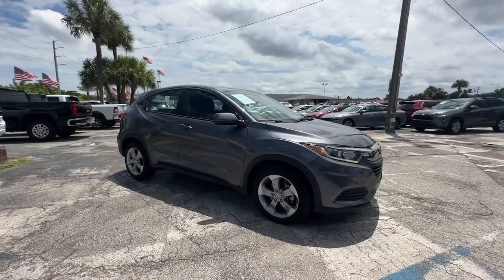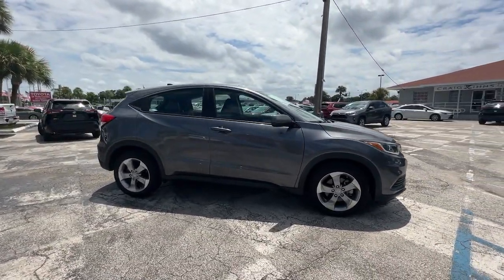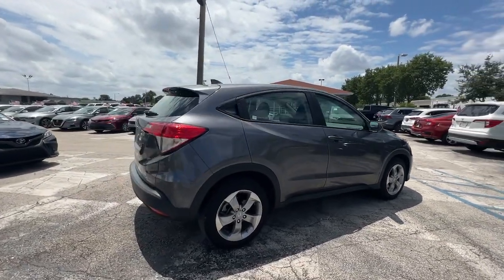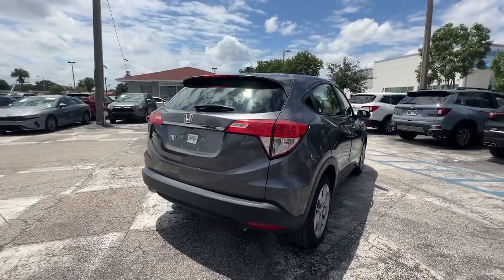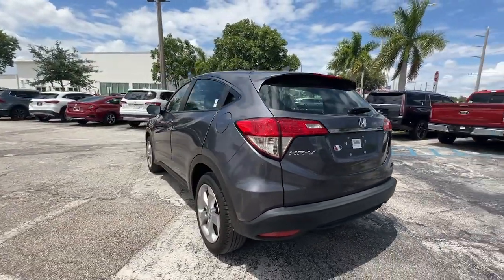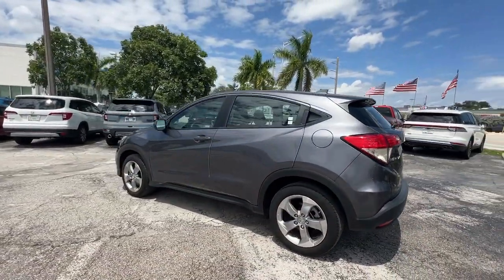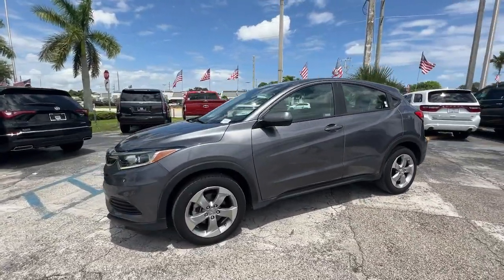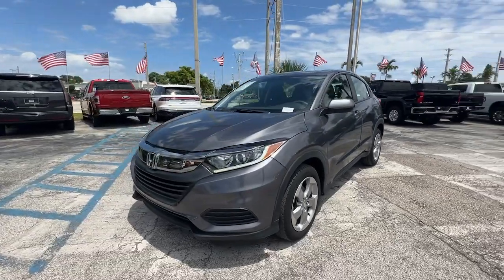2022 Honda HR-V LX Hollywood, Lauderdale, Hialeah, Boca Raton, Palm Beach FL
Pre-Owned 2022 Honda HR-V LX available at Toyota of Hollywood located in 1841 N State Rd 7, Hollywood, FL, 33021.
Stock#: 24798701 - VIN#: 3CZRU5H33NM705915

Can you see yourself in the  2022  Honda HR-V.  Prepare to be amazed at the clever cargo solutions, agile handling, safety technology, and bold style of this HR-V. This practical, comfortable mini-crossover was designed with your active lifestyle in mind. The following are some of this vehicles highlighted options: Keyless Entry, Back-Up Camera, Aluminum Wheels, Alarm, Electronic Stability Control, Bluetooth® Connection, Steering Wheel Audio Controls, Rear Spoiler, Traction Control, Tire Pressure Monitoring System. Kick your worries to the curb! This Honda HR-V is all about making your life easy and comfortable. Take it out for a drive today!